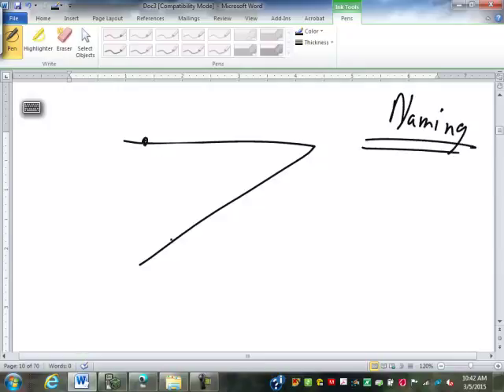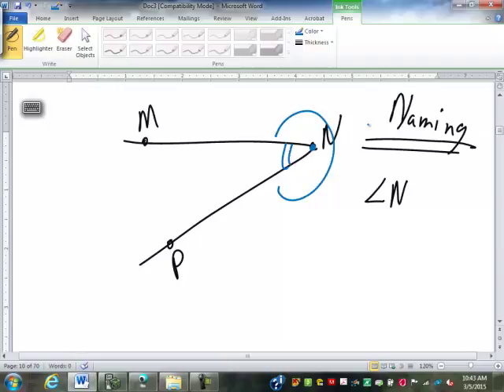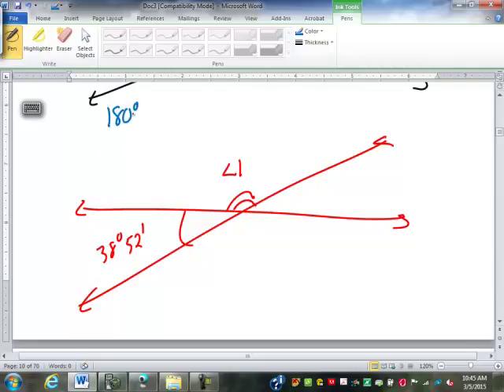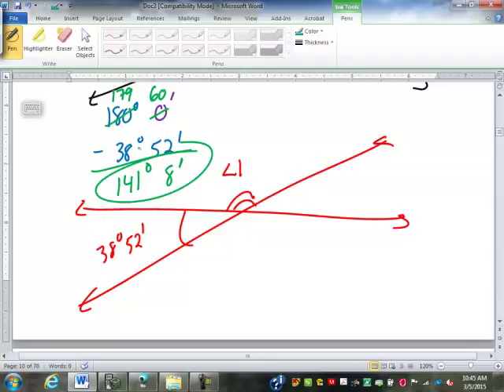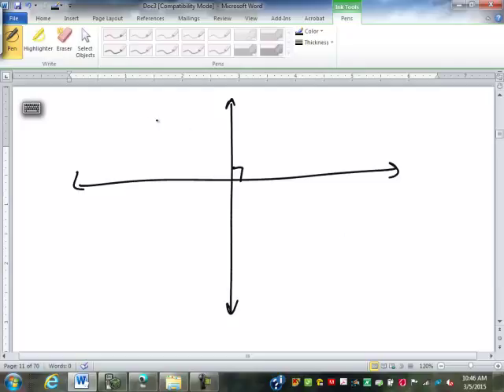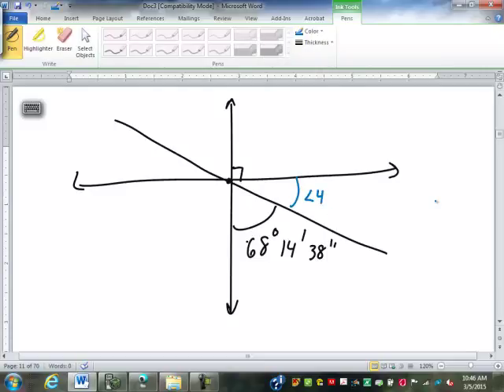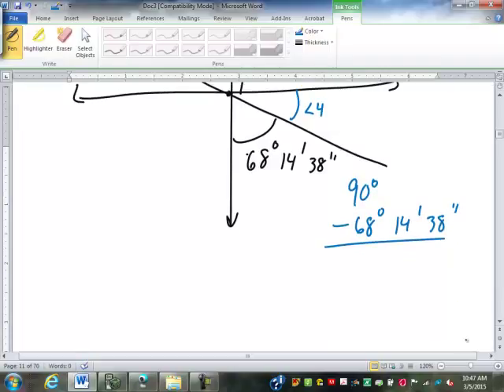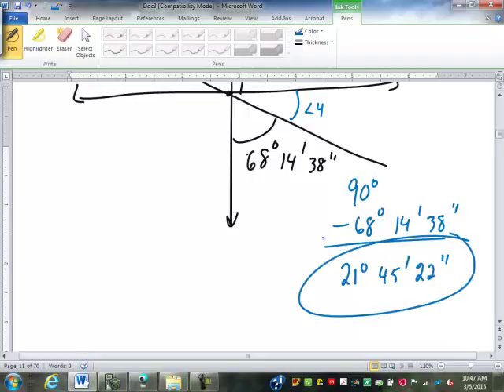Day 29 Angle Relationship